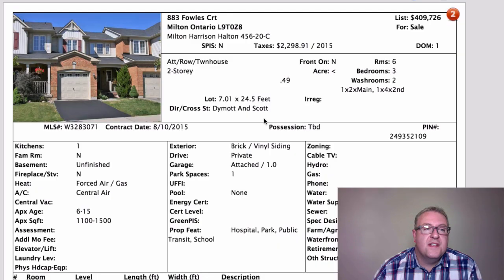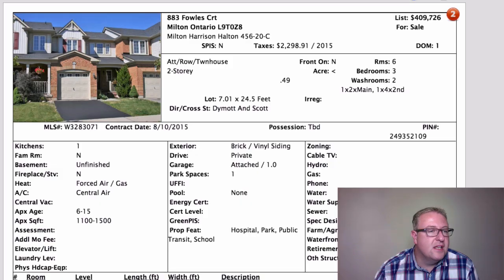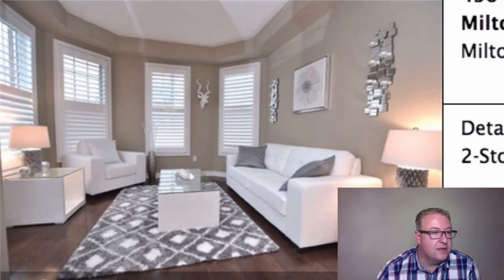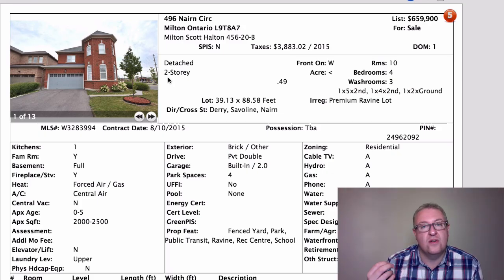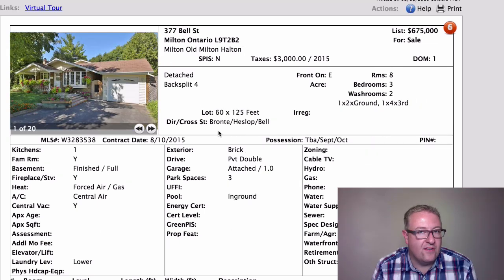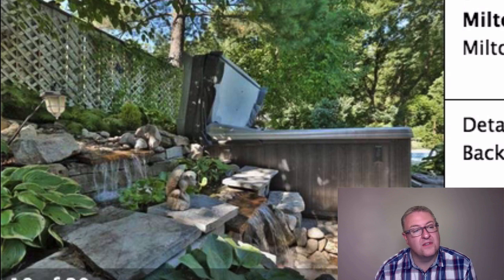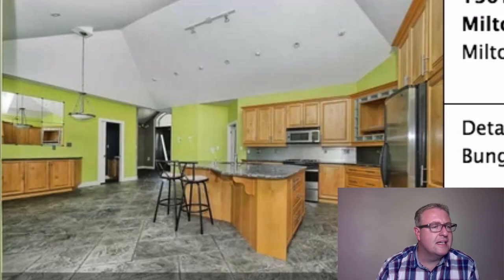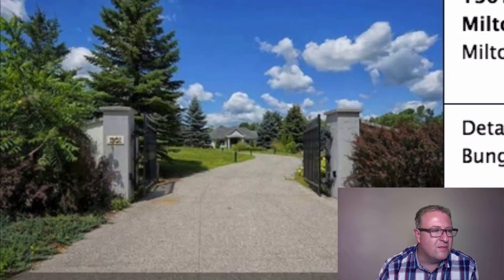Milton Daily Homes - August 11, 2015 - Highway to the Danger Zone!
- "Tower, this is Ghost Rider requesting a flyby." Today we celebrate the greatness that is Top Gun. From the "need for speed" to "keeping up foreign relations", we celebrate the 1986 movie in today's episode.

Annette edits our videos, and let's just say she watched the volleyball game a few more times than necessary. Now I have Kenny Loggins stuck in my head.

Nairn might have a "Danger Zone" in the backyard, and the sweet home on Bell might just "Take My Breath Away".

And don't forget to check out the bank sale for $3 million. I'll give you the history and which famous sports athlete used to live there. There's a cigar smoking room, a par-3 golf hole, an indoor basketball court, and a movie theatre. And... a beach volleyball court, where you can get oiled up like Iceman, Slider, Goose and Maverick. Don't forget your aviator glasses.  Cheerleader wife not included.

Coming soon: Colin Best and I will be releasing our fourth Flight Over Milton video. We were up in a plane today, which got me in the mood for this episode. Hope you enjoy it! And when it comes to buying, selling or investing in real estate, we'll be your wingman anytime.